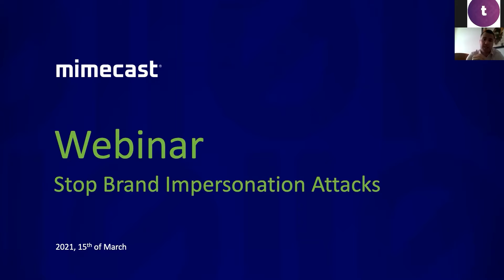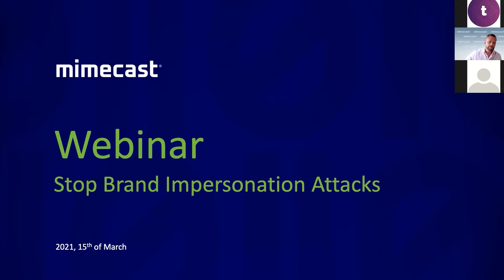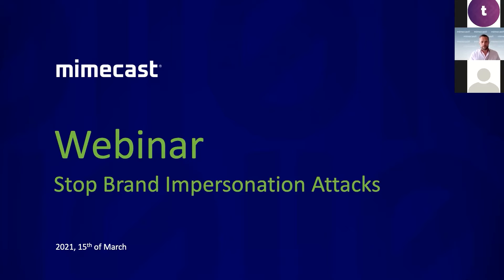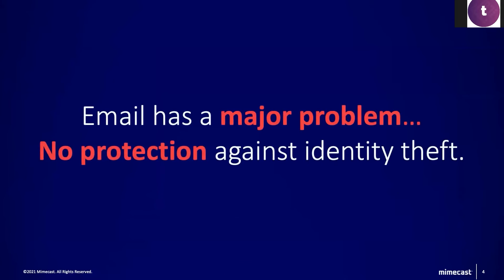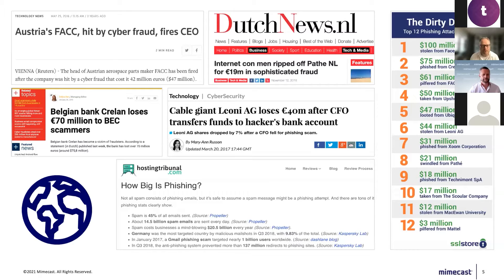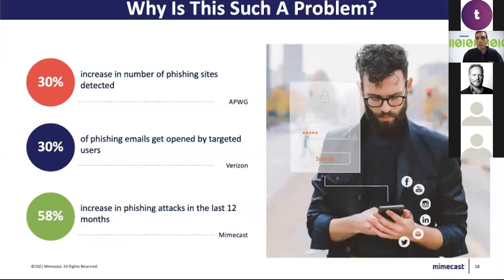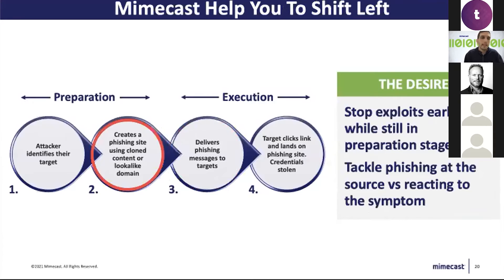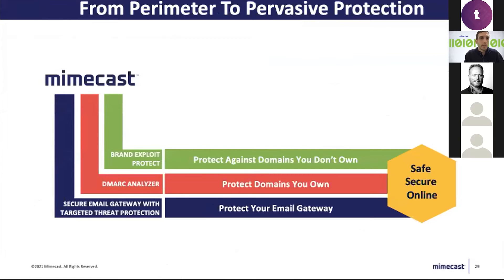Mimecast Webinar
CPI Media Group in conjunction with global IT security leader Mimecast hosted an interactive and engaging virtual webinar which documented the problem of brand impersonation and domain attacks.

CNME Editor Mark Forker moderated the online session, which featured brilliant insights from Werno Gevers, Regional Manager, Middle East, Mimecast, Ronald Dubbledam, Senior Specialist, Emerging Products, Mimecast and Roy Ram, Product Manager, Mimecast.